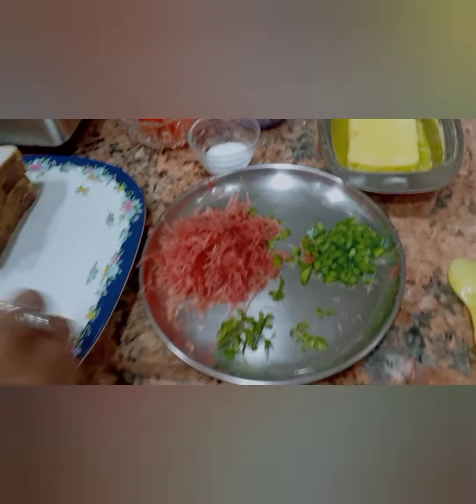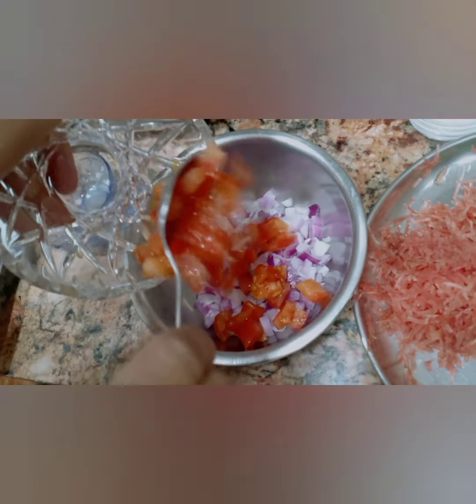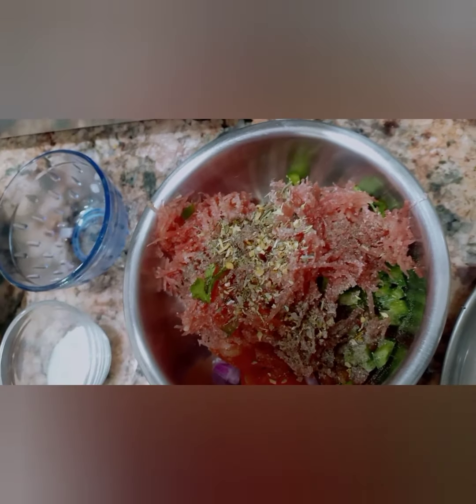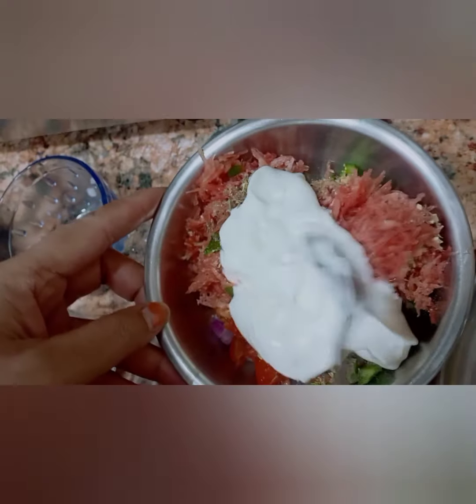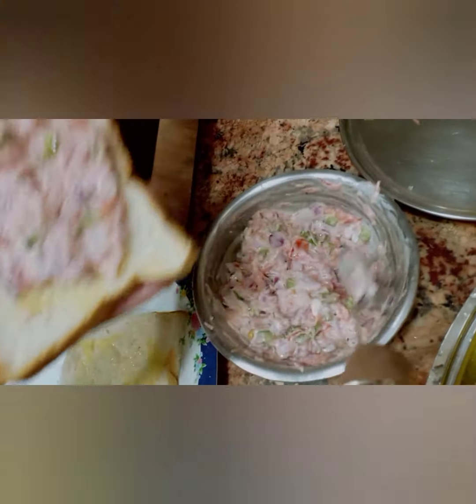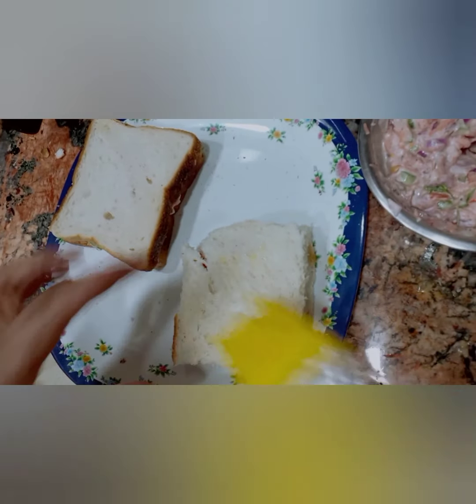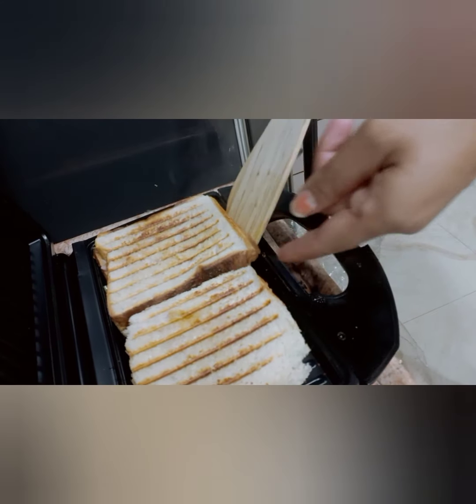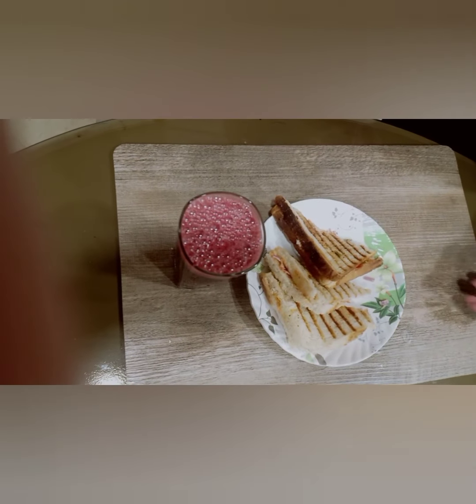Grill Sandwich 🥪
All time favourite-Grill Sandwich